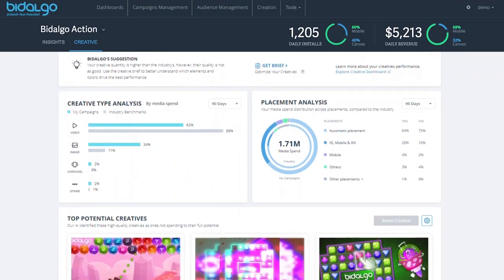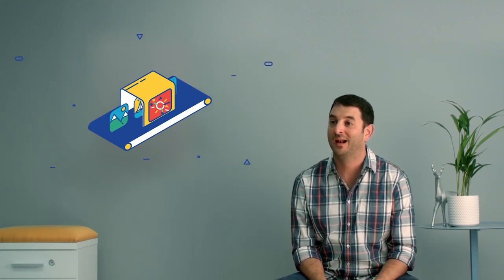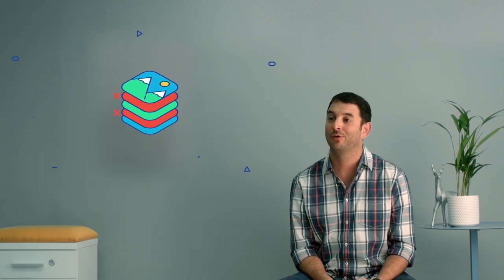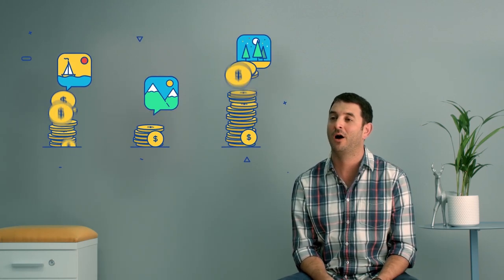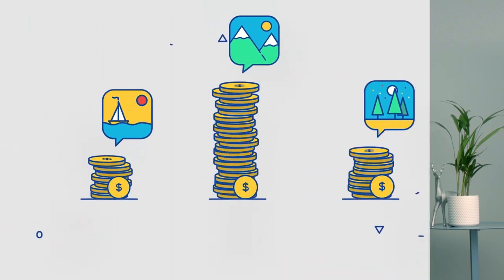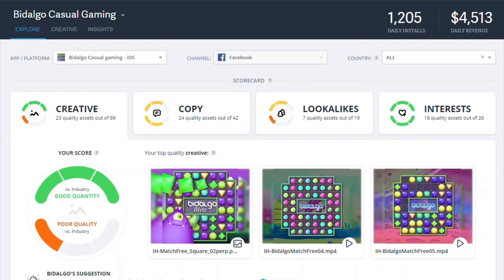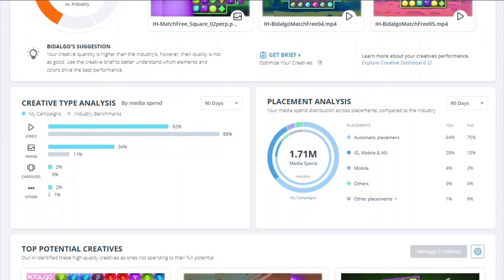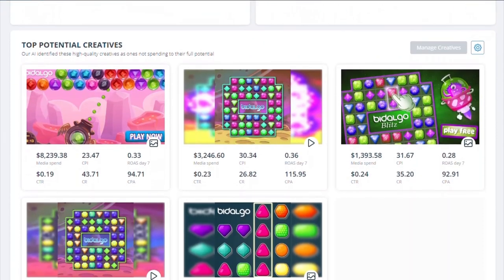Bidalgo's Creative AI: How It Works